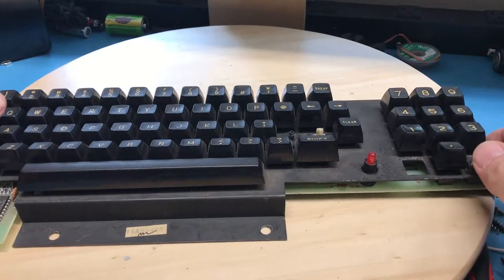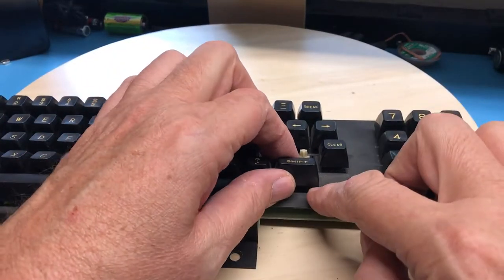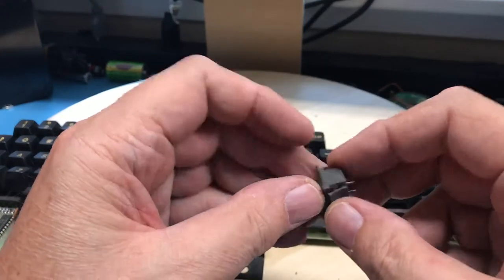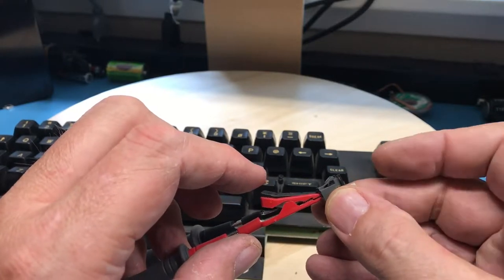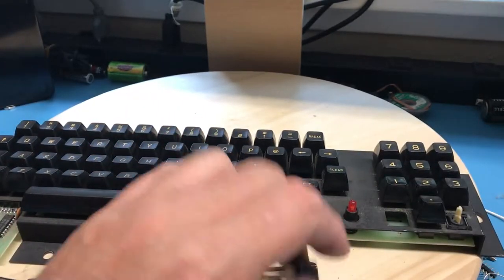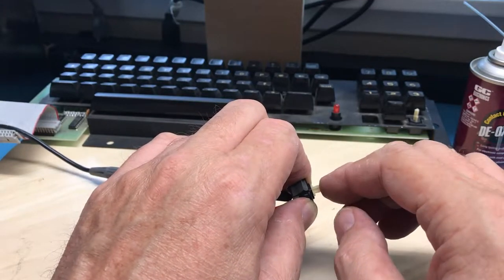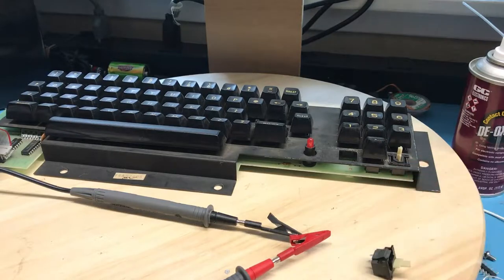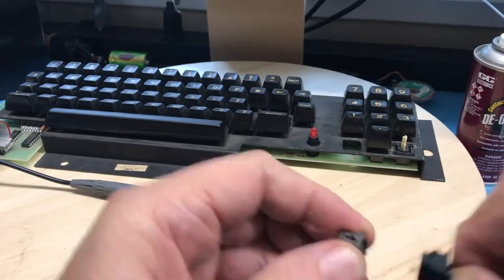Model I - Fixing the key switches I broke - STB35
After damaging some of the key switches on my TRS-80 Model I while trying to remove the key caps I managed to remove, repair and reinstall 3 of the broken switches.